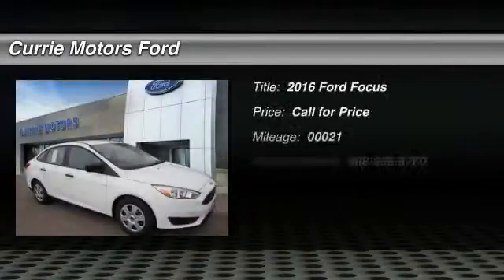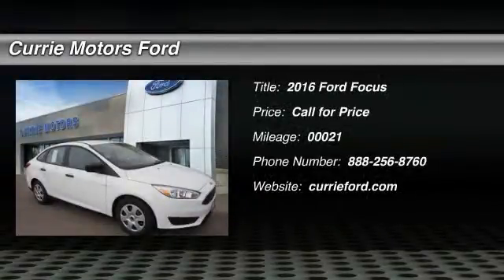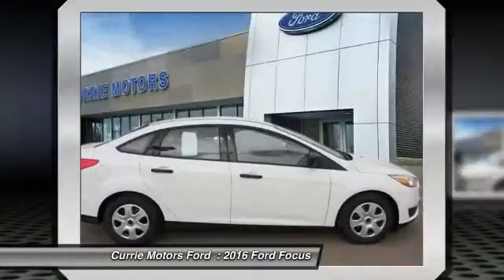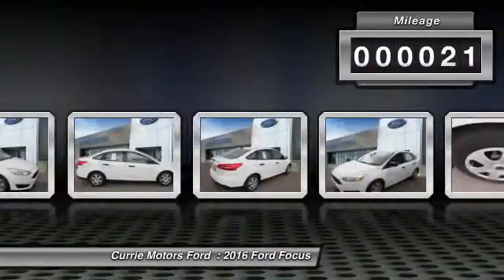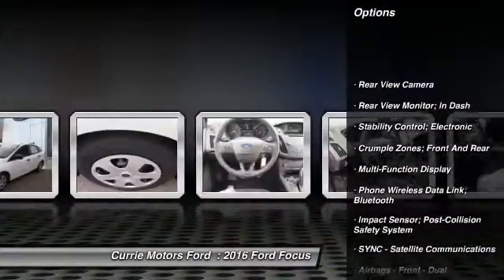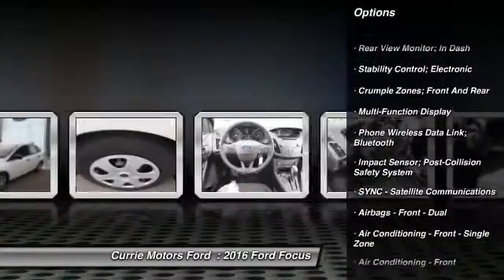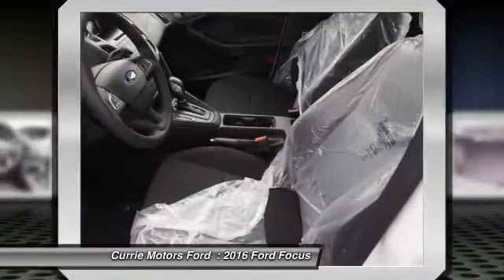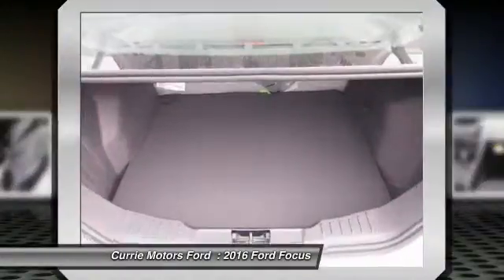2016 Ford Focus Frankfort, Chicago, Bolingbrook P3133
2016 Ford Focus S

In this amazing 2016 Ford Focus S, your experience will always be incredible with top-notch features like an MP3 player, CD player, anti-lock brakes, a backup camera, traction control, dual airbags, emergency brake assistance, Bluetooth, and airbag deactivation.  It comes with a 2 liter 4 Cylinder engine.  This safe and reliable 4 dr sedan has a crash test rating of 5 out of 5 stars!  Call today to take this one out for a spin!